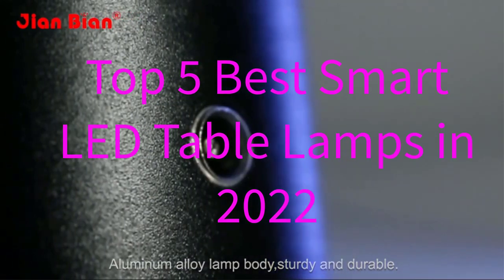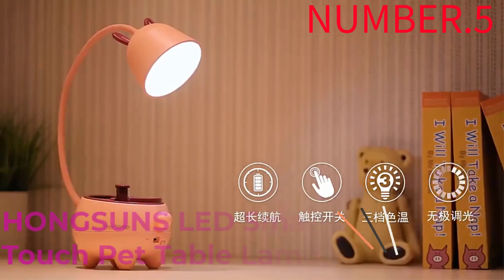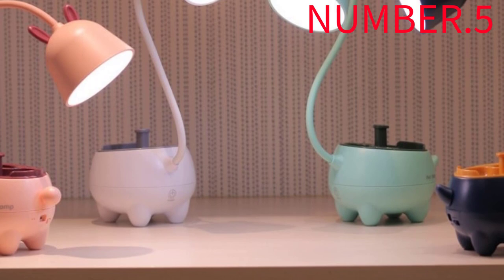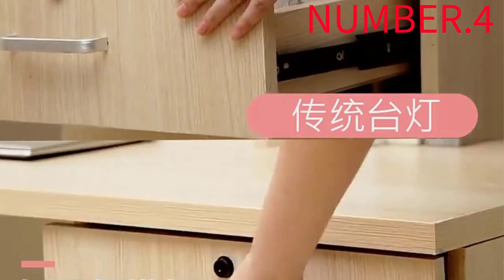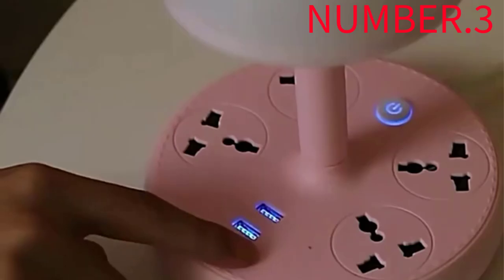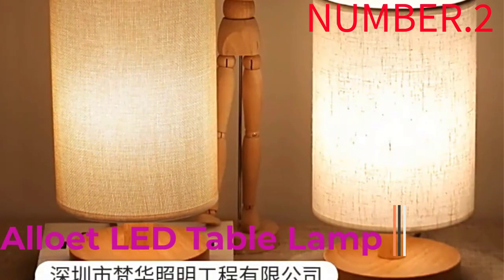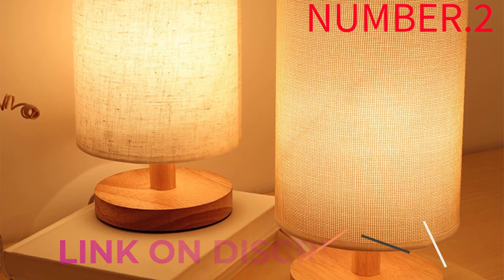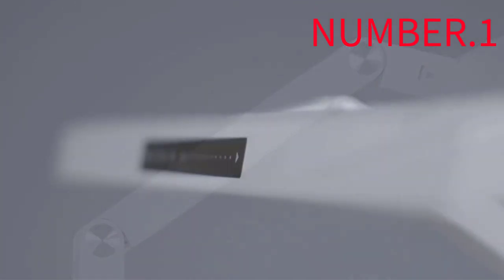Top 5 Best Smart LED Table Lamps in 2022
In this video, we make a new research on the Top 5 Best Smart LED Table Lamps.
This is the Best Smart LED Table Lamps review.
Best time for buying your first Rugged Smart LED Table Lamps

5.HONGSUNS LED Smart Touch Pet Table Lamp

4.IWP Cute Cat LED Table Lamp

3.ICOCO Desktop smart multi-function lamp

2.alloet LED Table Lamp

1.E-kong Reading Desk Lamp